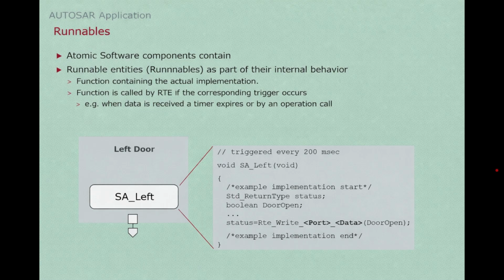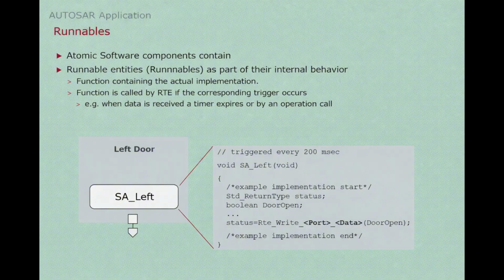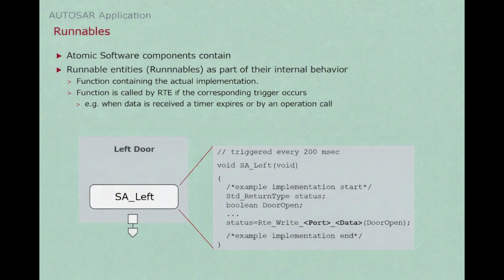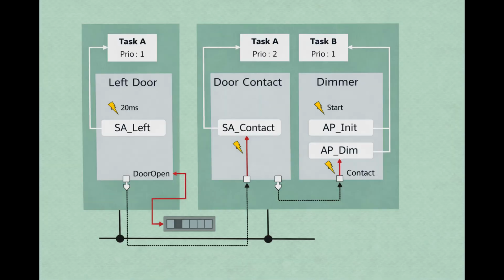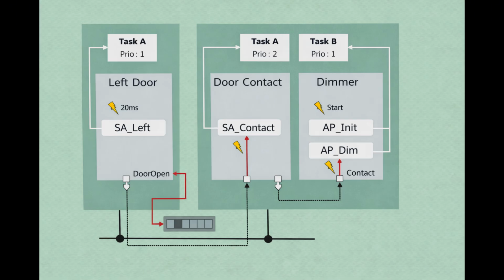AUTOSAR Application Example: Lighting Control – Runnables